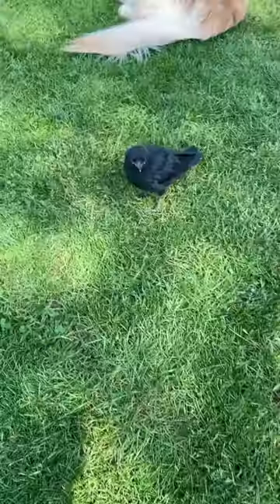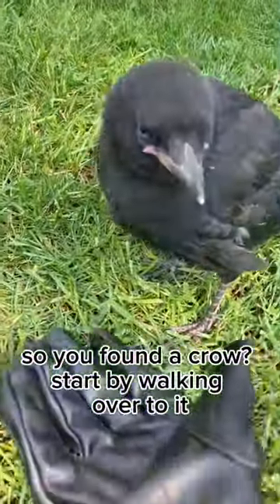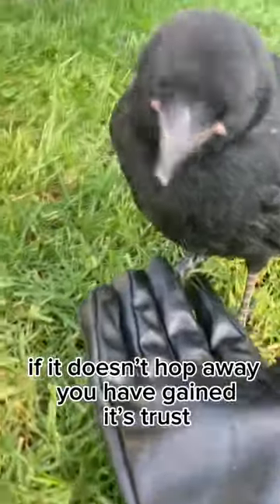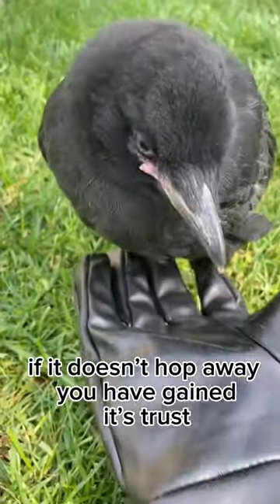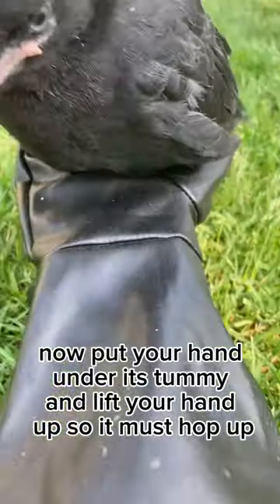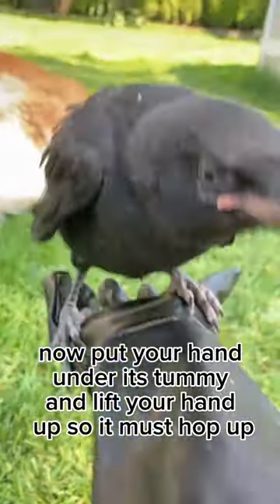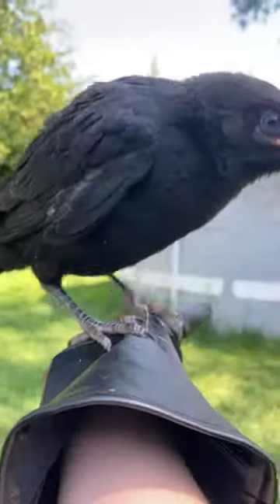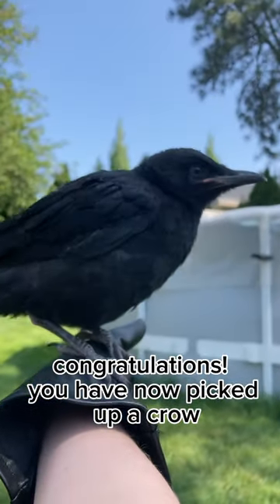how to pick up a crow